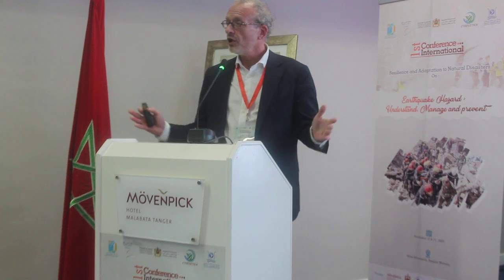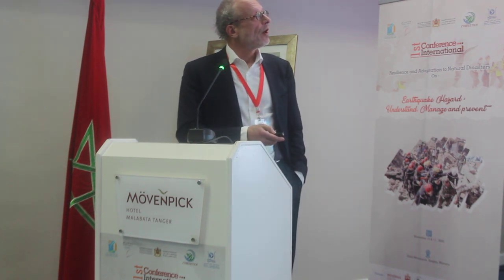Seismic hazard naturalinduced seismicity by Laslo Evers